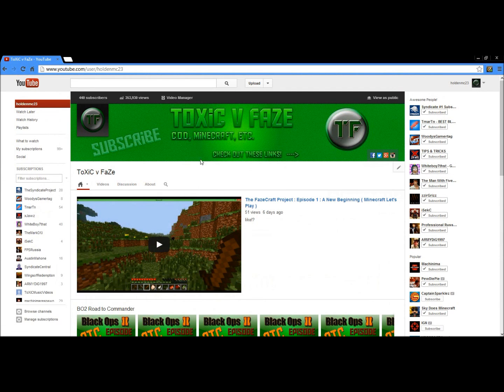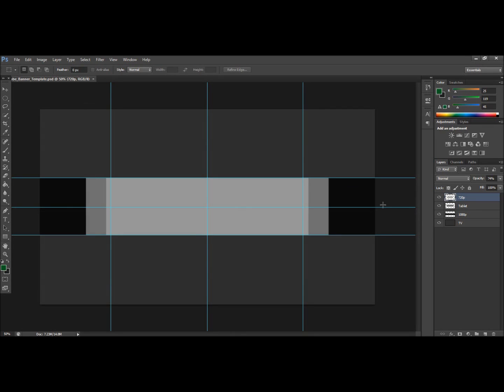Free YouTube Banners - ( YouTube 2013 Background )